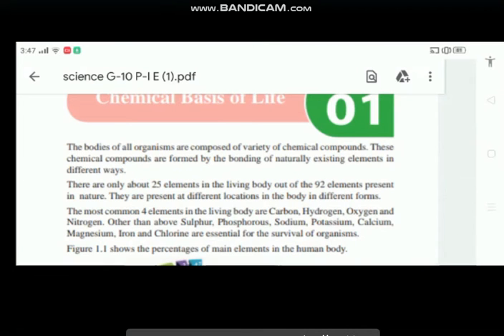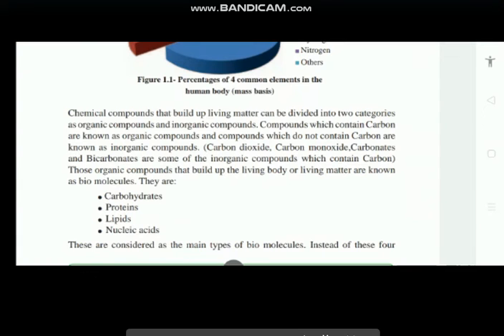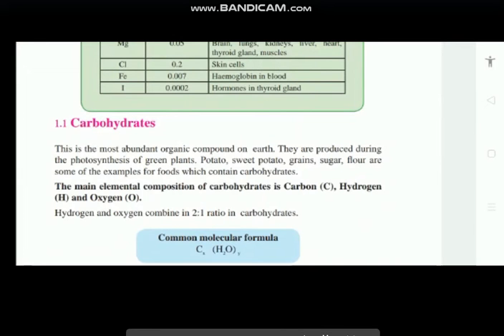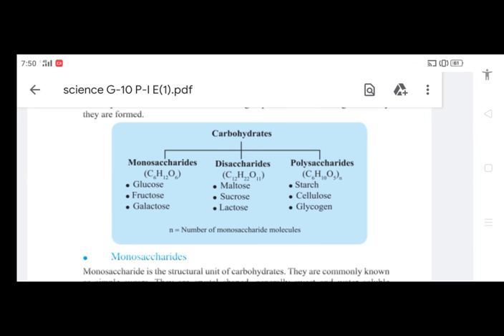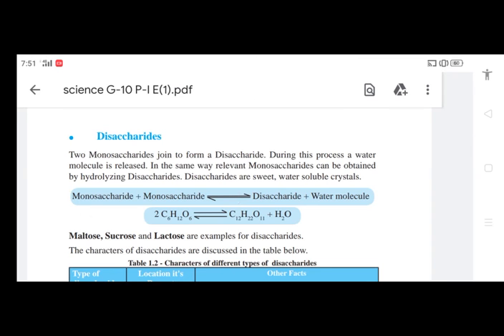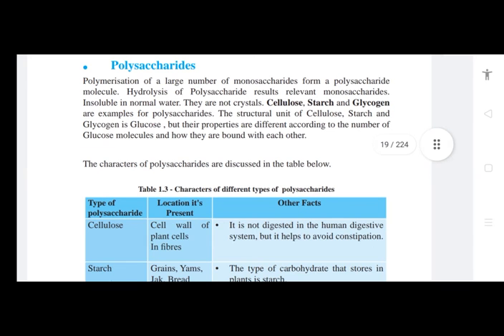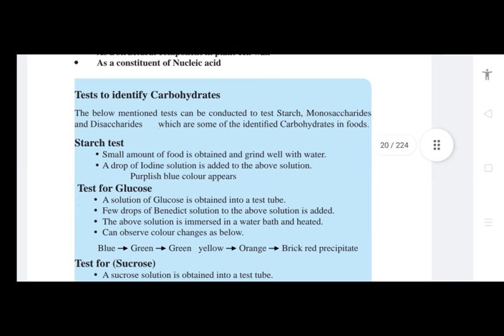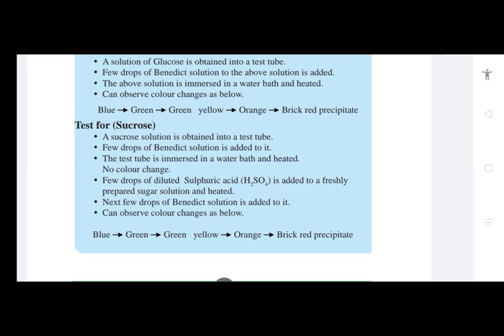Grade 10 science ,chemical basis of life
I AM HERE WITH  UPLOADING THE GRADE 10 SCIENCE FIRST LESSON
BE PASSIONATE IN LEARNING AND WIN THROUGHOUT YOUR LIFE